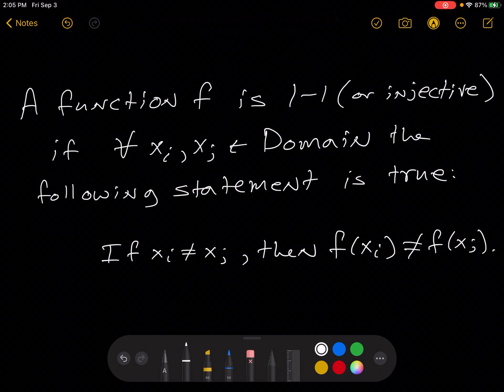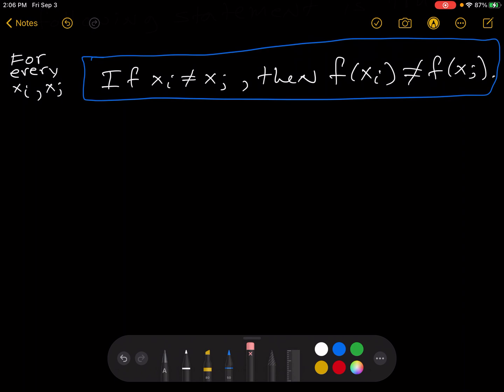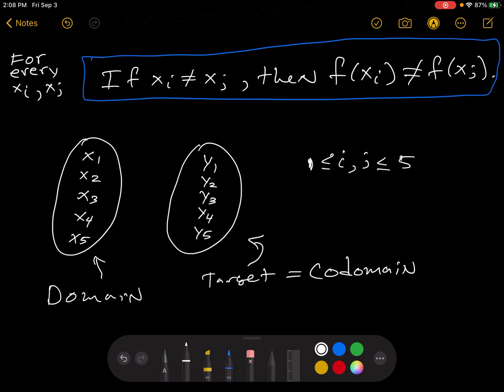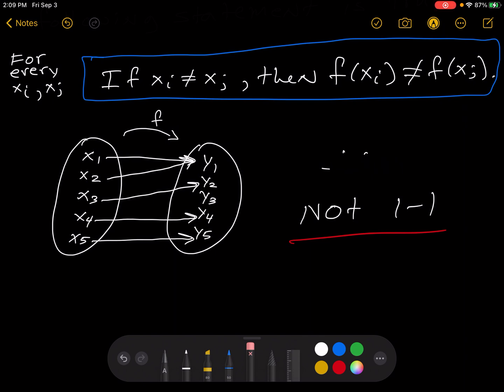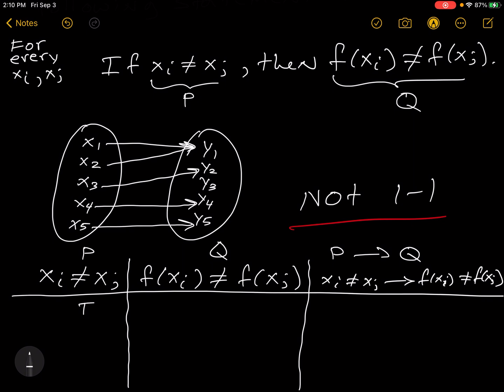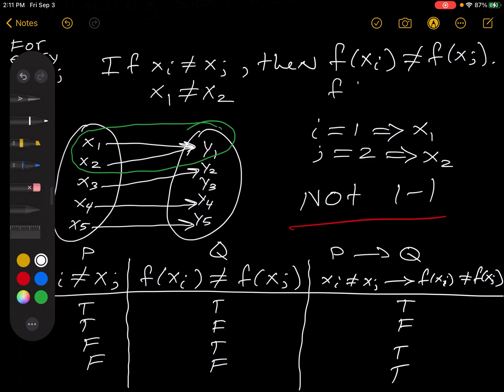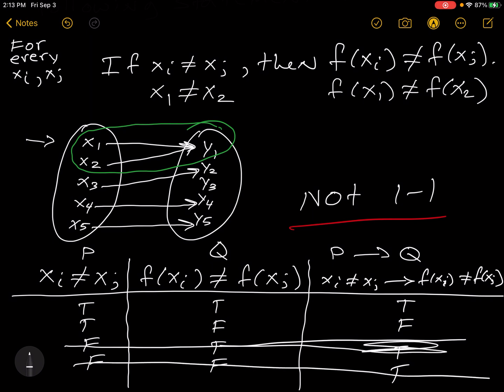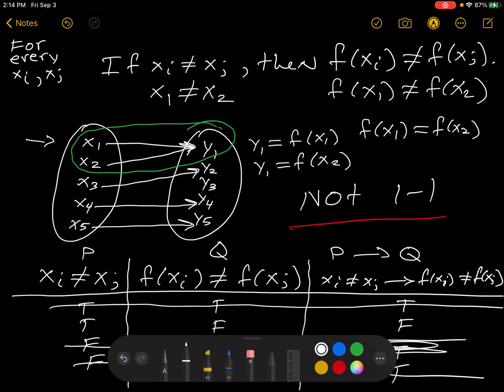Definition of One to One